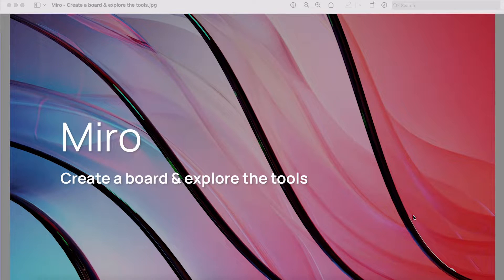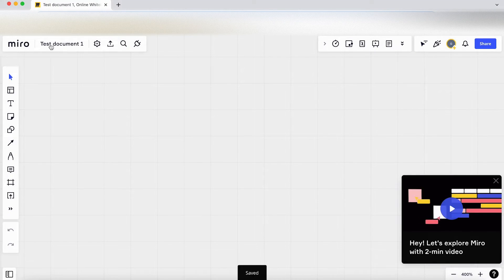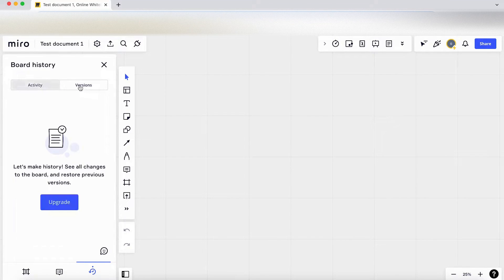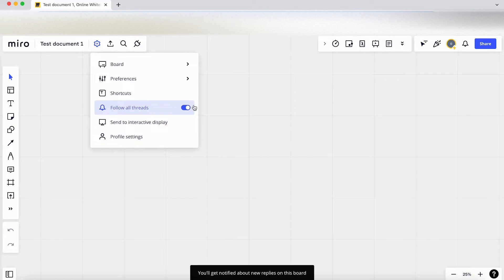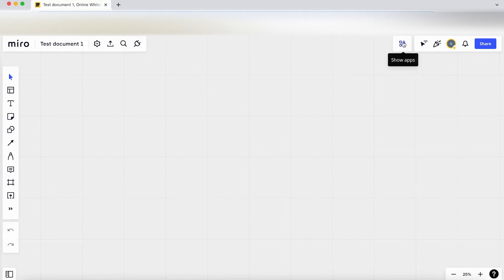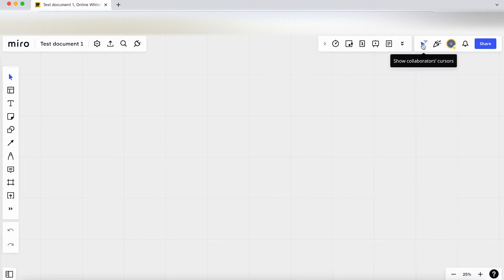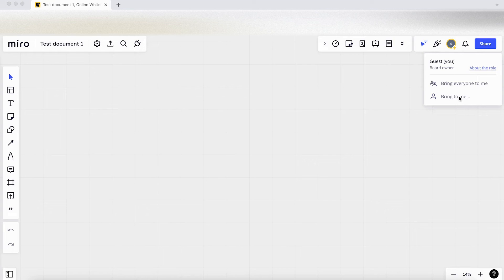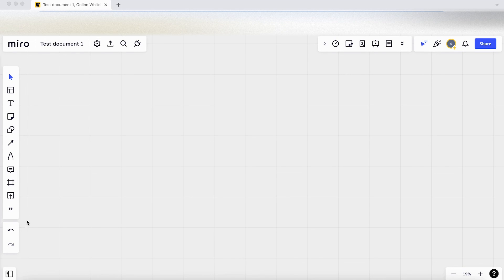UX tools series: Create a board & explore the tools pt 1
UX tools series - UX/UI Design - Free courses

Image credit: Pexels Yusuf P